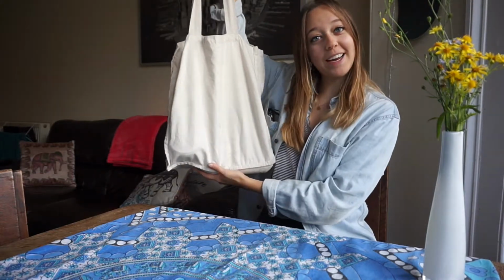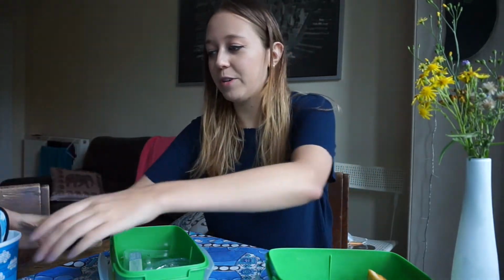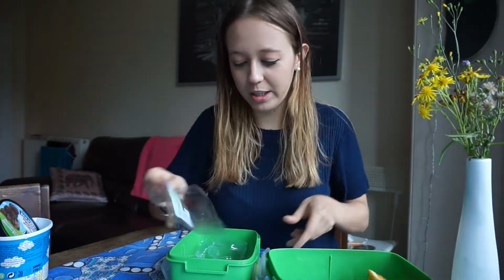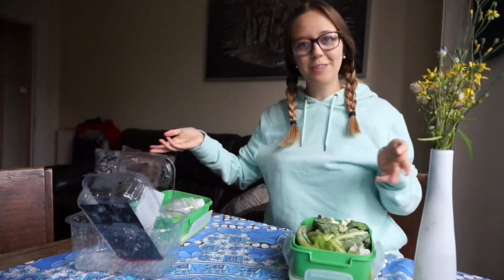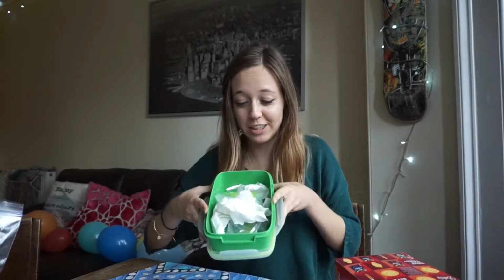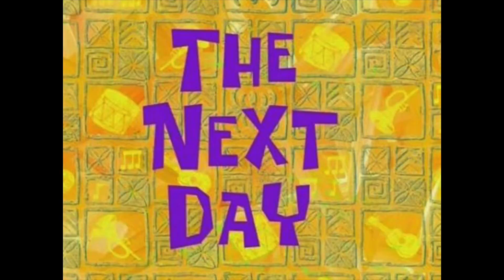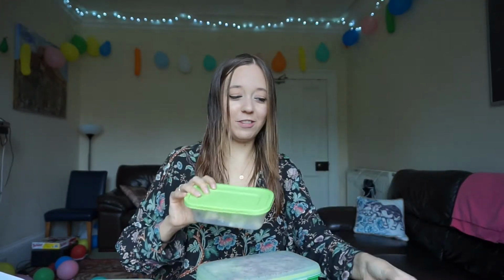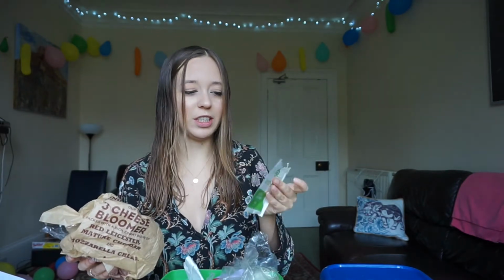ZERO WASTE CHALLENGE!!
I decided to live waste free for an entire week. Watch this video to see how I did and how you can do it too!

Thank you to Miriam for the graphics!